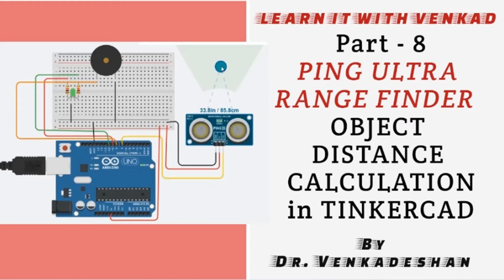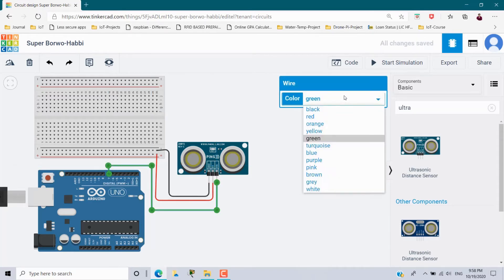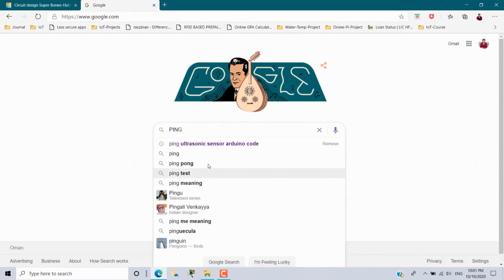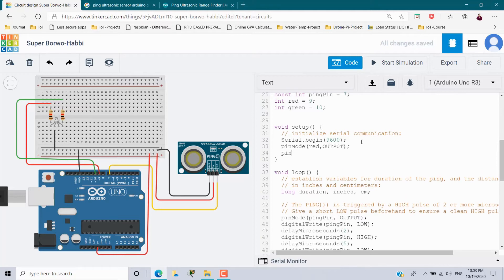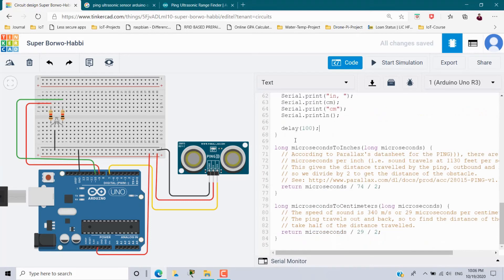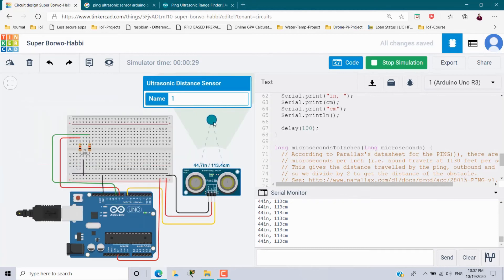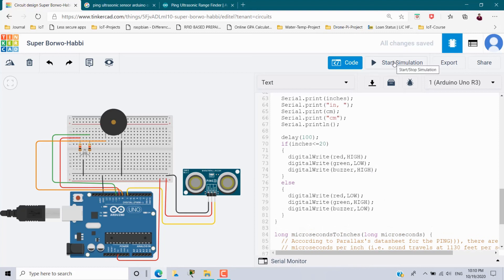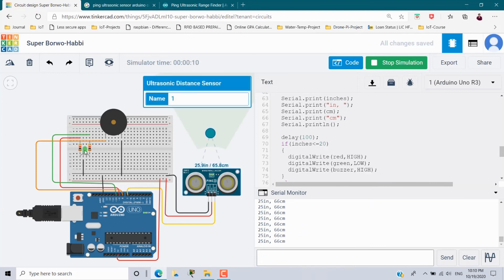IoT 3D Simulation Part - 8 PING ULTRASONIC RANGE FINDER - Object Distance Finding in TINKERCAD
1. How to use PING ULTRASONIC SENSOR?
2. How to circuit and program with ARDUINO?
3. How to do the alert notification using RGB LED and BUZZER?